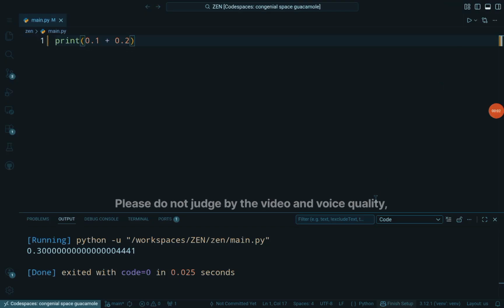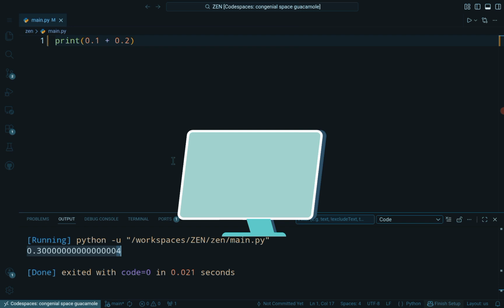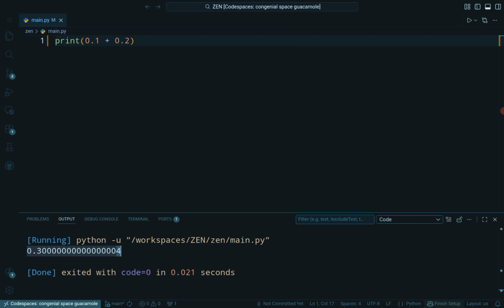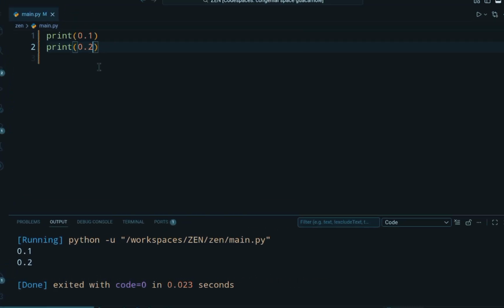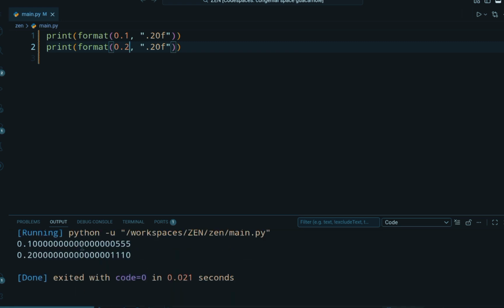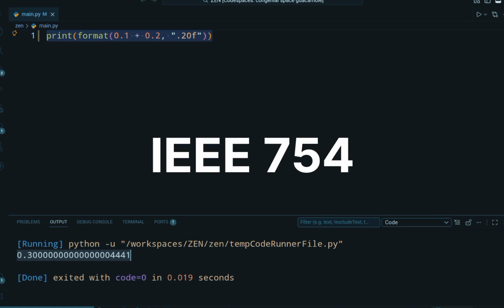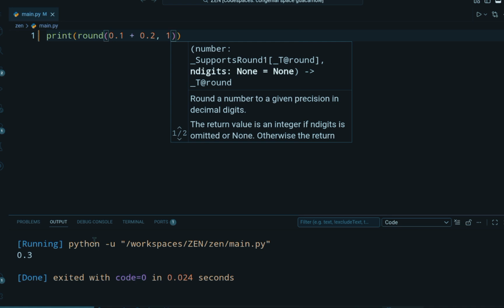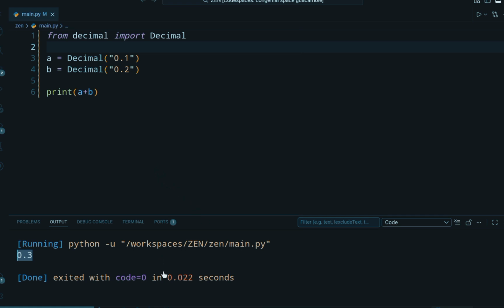Your computer sucks at math!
Why does 0.1 + 0.2 not equal 0.3 in Python?
Is it a bug? Is Python bad at math? 🤔
No, this happens because of how computers store numbers using binary floating-point representation.

👉 In this video, you’ll learn:
Why some decimal numbers cannot be stored exactly in binary
What floating-point precision error really means
How Python actually stores 0.1 and 0.2 internally
How to reveal the real stored values using format()
How professionals fix this using round() and Decimal

😱 This is one of the most important beginner concepts in programming, and it applies to Python, JavaScript, C++, Java, and almost every language.

If you're learning Python, coding fundamentals, or computer science basics, this will completely change how you understand numbers in programming.